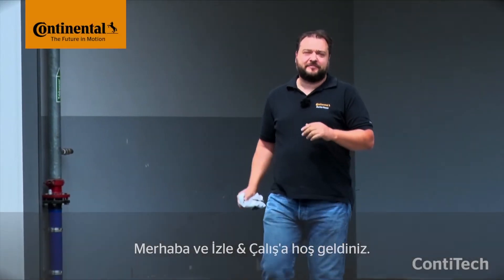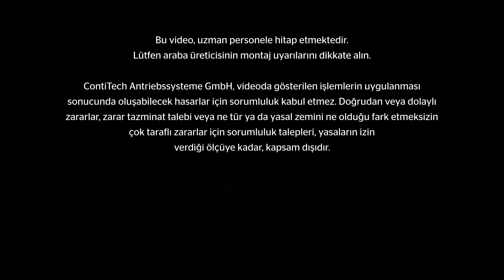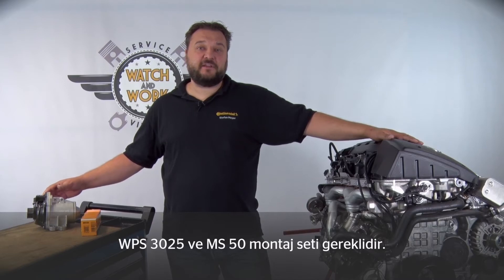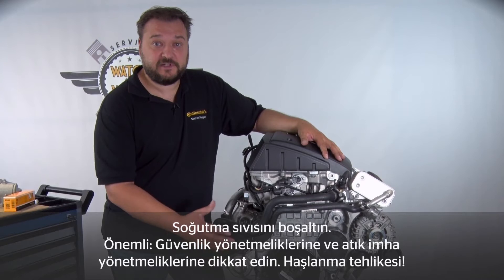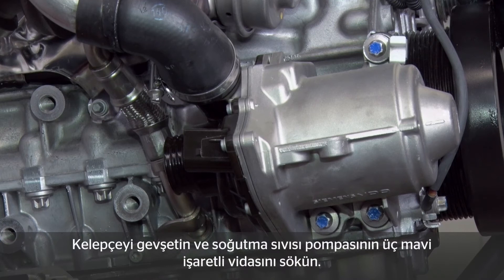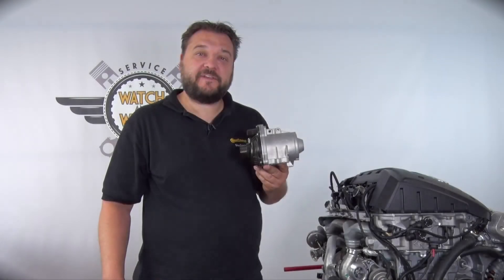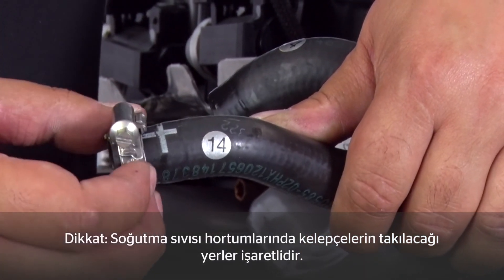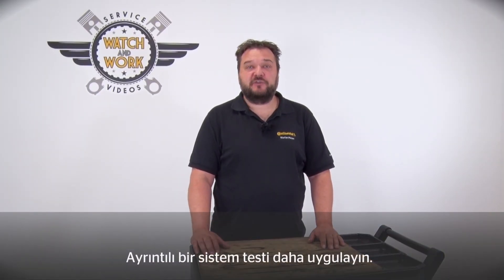[TR] Watch and Work - BMW N54 Su pompaları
İster eksantrik kayışı isterse de eksantrik zinciri değişimi olsun: “Watch and Work” (İzle ve Çalış) video serisi, tahrik elemanlarının doğru değişimi ile ilgili uygulama ipuçları veriyor: Kolayca anlaşılabilir, her zaman tekrar izlenebilir ve daima tamirhanedeki teknisyenlerin taleplerine göre hazırlanmıştır.
Videonun konusu: BMW N54 Su pompaları
Ürünler: WPS3025